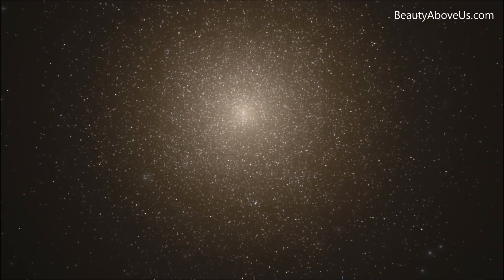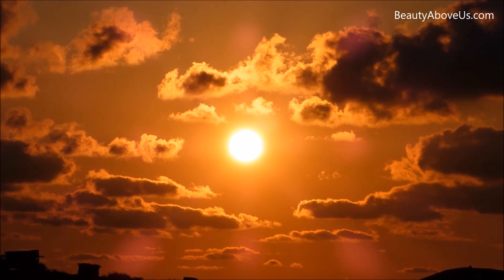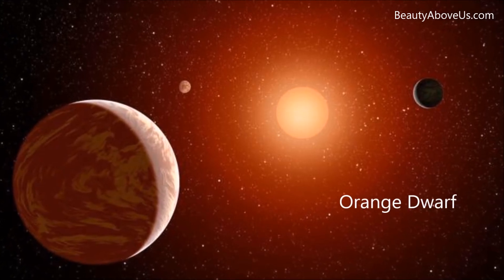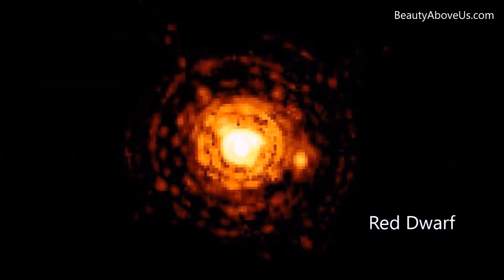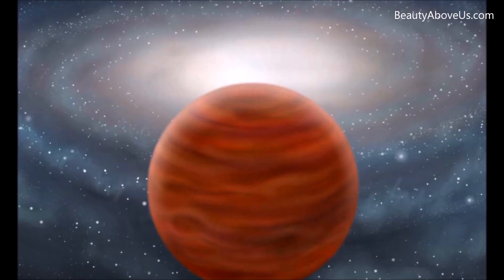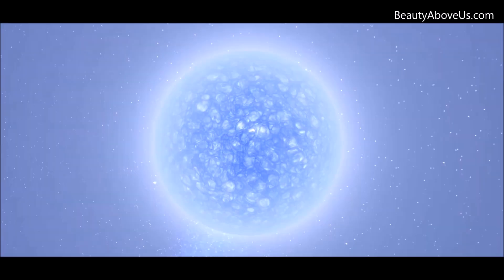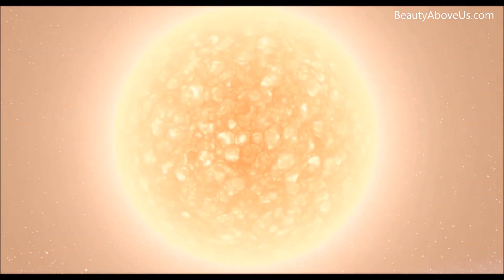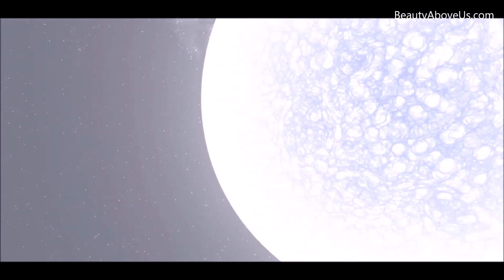Types Of Stars - What Kind of Star is the Sun? - Beauty Above Us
Following are the types of Stars explained in this video:
1. Yellow Dwarf
2. Orange Dwarf
3. Red Dwarf
4. Brown Dwarf
5. Blue Giants
6. Red Giants
7. White Dwarf
8. Black Dwarf
9. Neutron Stars
and there are other star types also but they are just variations of above-mentioned stars. Like Pulsars are another kind of Neutron Stars.